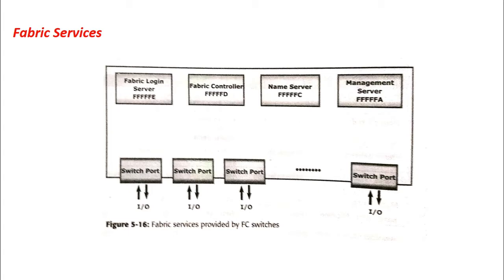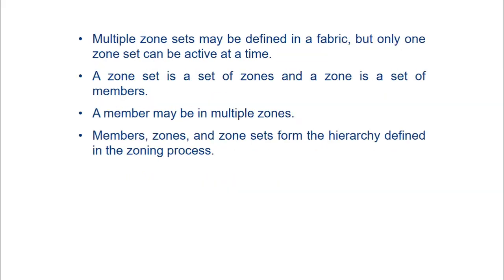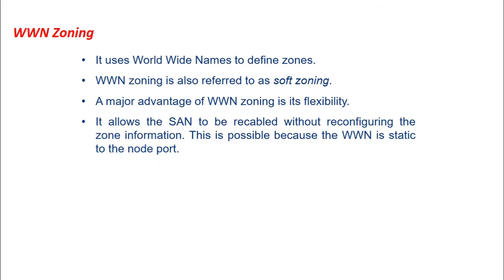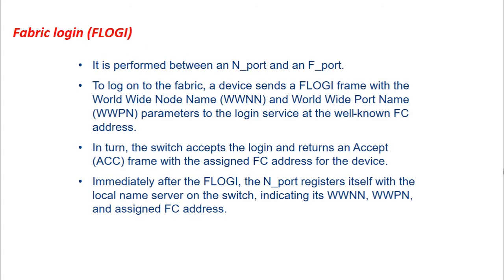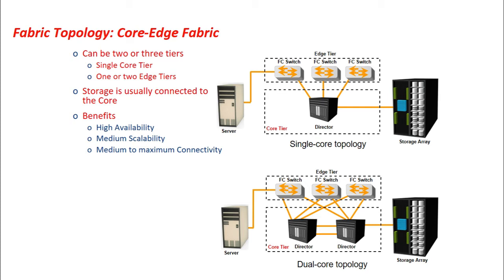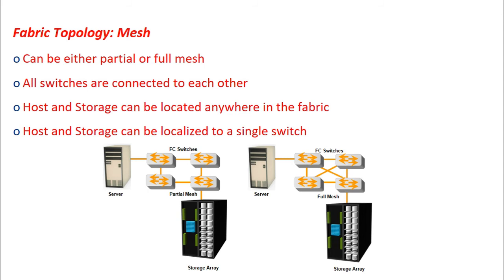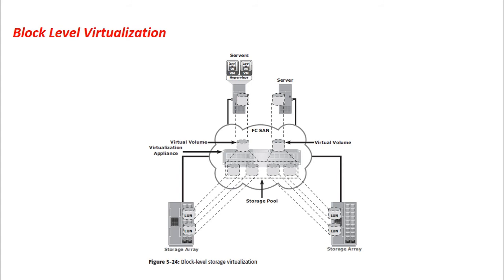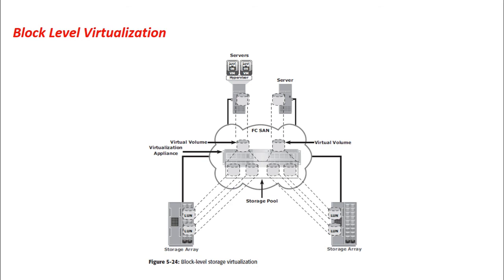VTU SAN(17CS754)STORAGE AREA NETWORKS [Zoning and Virtualization] (M2 L11)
This video provides information about Fabric Services, Zoning, Login Types, Fabric Topology and Block Level Virtualization